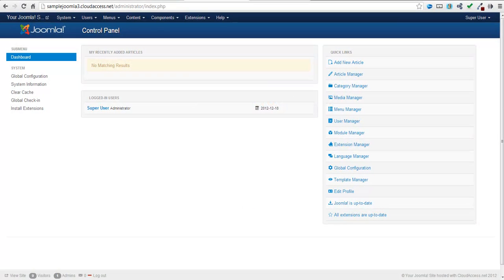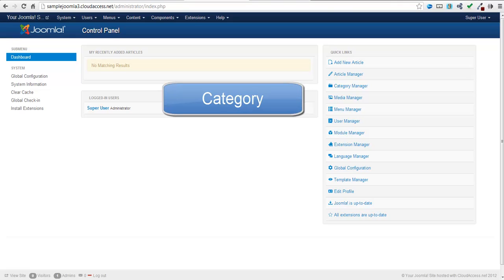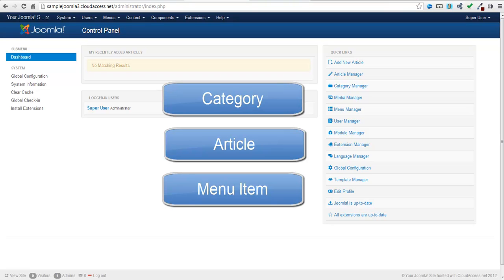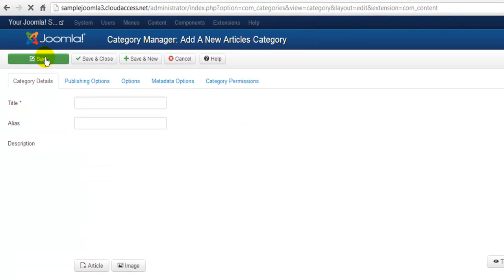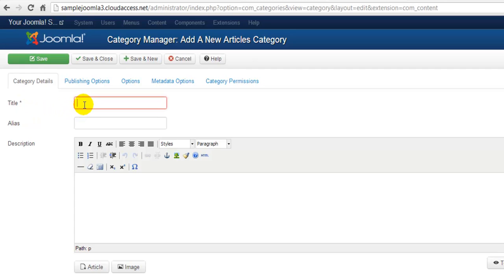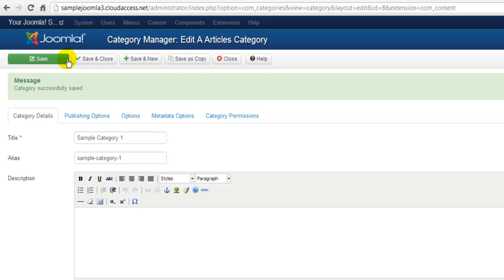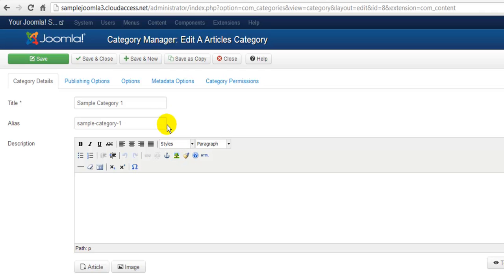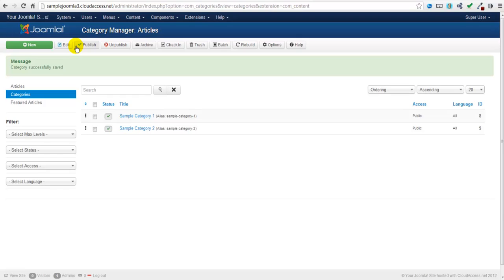Joomla 3.0 Tutorial #5: Creating Categories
This is the fifth tutorial in the Getting Started with Joomla 3.0 series created by CloudAccess.net. This tutorial illustrates how to create a category in the back end of the Joomla site.